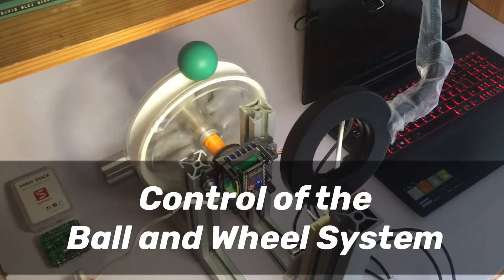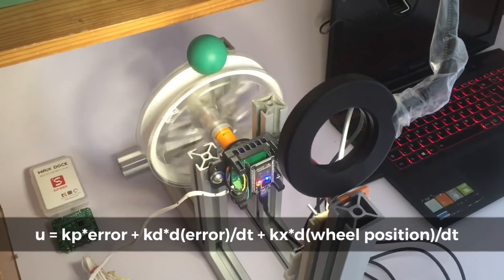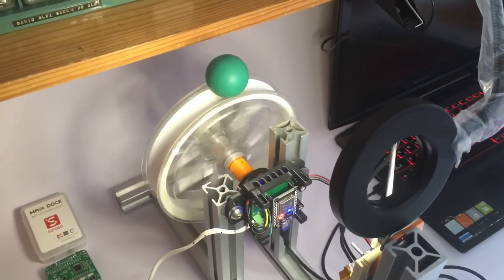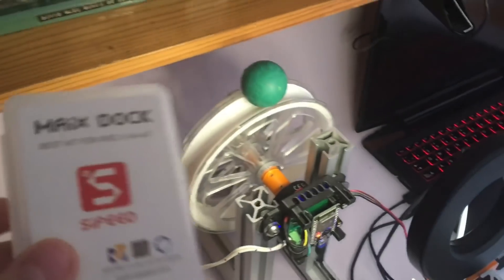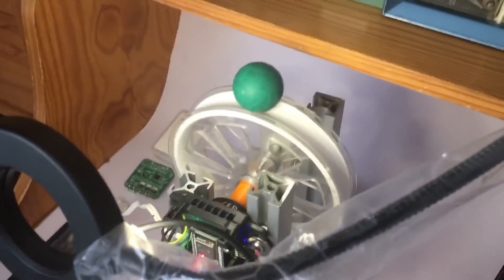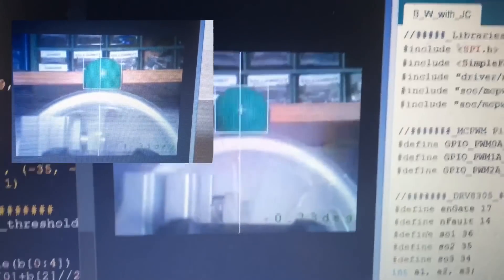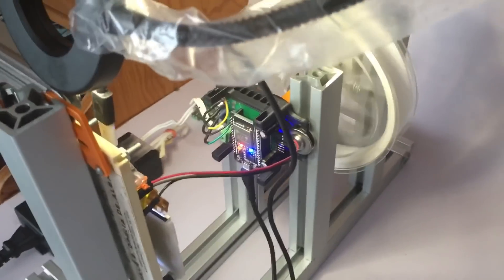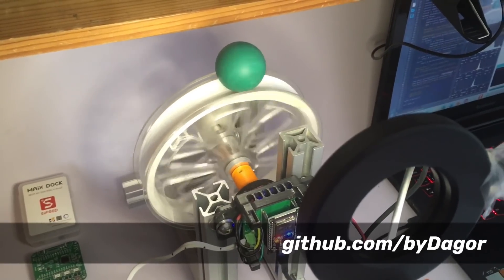Control of the Ball and Wheel System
Demo of my Ball and Wheel system. I’m using a brushless motor and computer vision to achieve what you see on screen.

The Janus Controller has since been updated to the ESP32 Dagor Controller. It has better heat sinking, more powerful MOSFETs, on-board ESP32 and a smaller size at 44x44mm; an all around upgrade.

You can still find everything about the Janus Controller Board